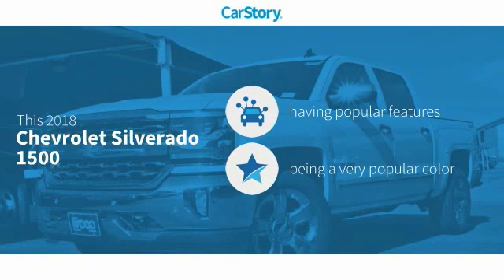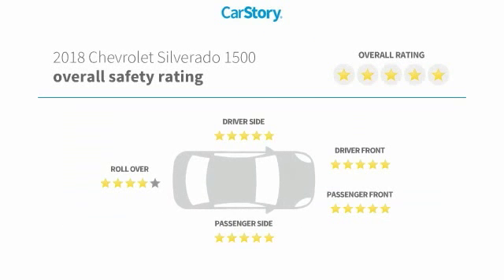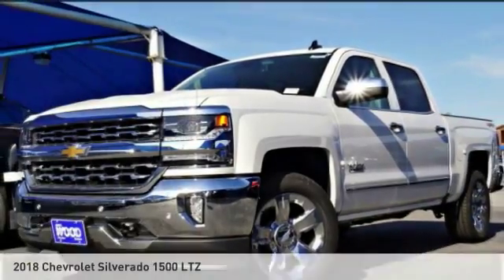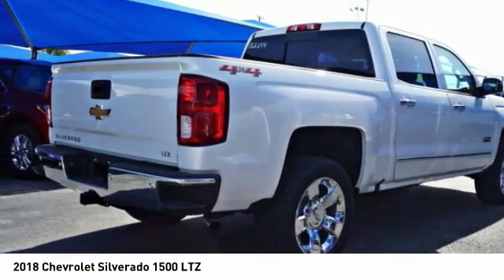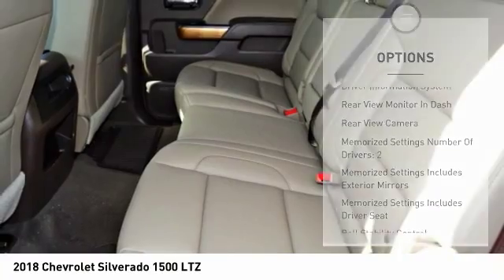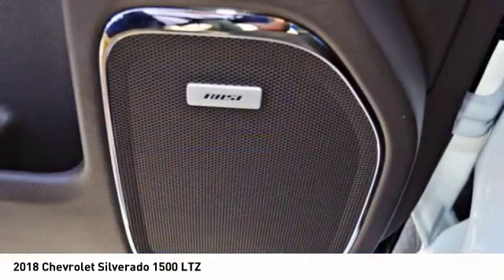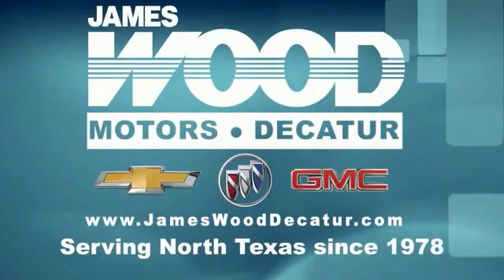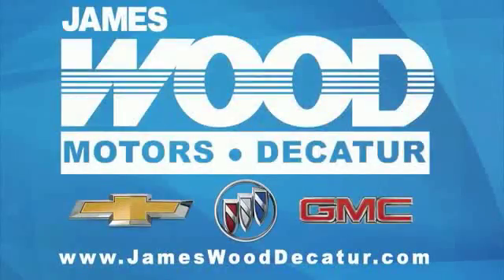2018 Chevrolet Silverado 1500 Decatur TX 182254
2018 Chevrolet Silverado 1500 LTZ

2111 US HWY 287 South

Armed with a remote starter, backup camera, Bluetooth, braking assist, dual climate control, hill start assist, stability control, traction control, premium sound system, and a MP3 player, you won't be able to get enough of this 2018 Chevrolet Silverado 1500 LTZ.  It comes with a 5.3 liter 8 Cylinder engine.  We've got it for $55,620.  You can trust this crew cab 4x4 because it has a crash test rating of 5 out of 5 stars!  Flaunting a suave off white exterior and a cocoa/dune interior.  Come see our new inventory of New Chevrolet, GMC and Buick models plus our large inventory of certified pre-owned vehicles. We're your family owned and operated, celebrating 40 years of serving North Texas. Our Decatur Chevrolet, Buick and GMC dealership, located at 2111 US HWY 287 South in Decatur, Texas. Our team will be more than happy to help you find the most suitable vehicle for your family along with the best deal available.